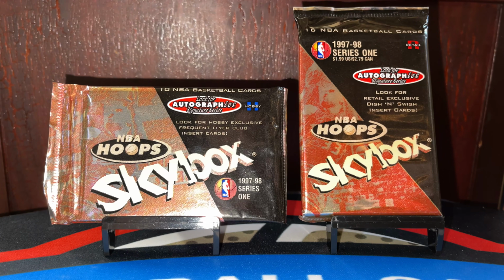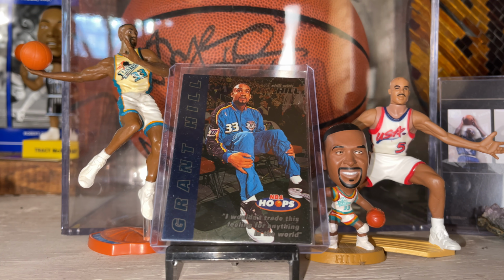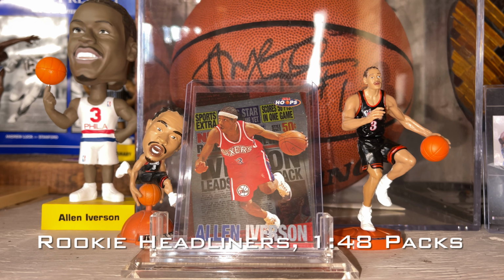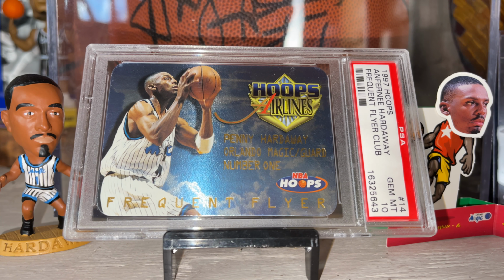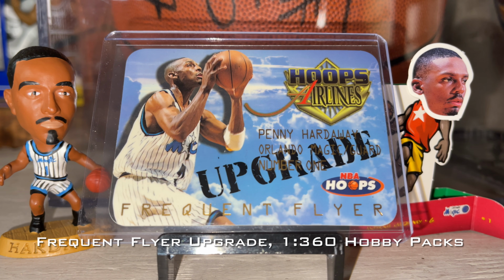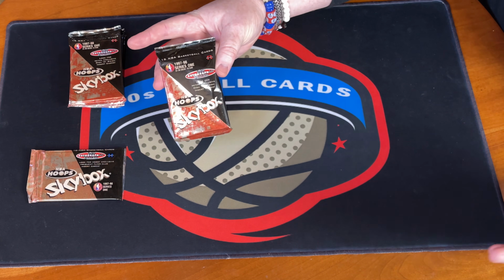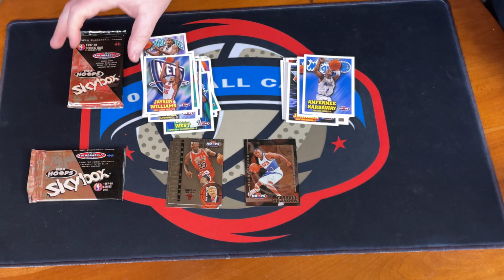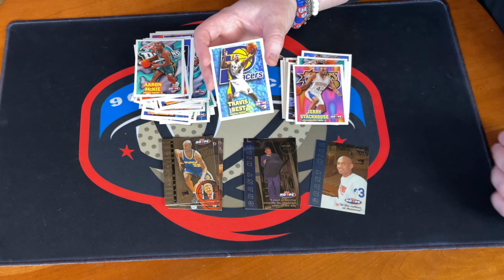RARE & VALUABLE 90s Inserts! | 1997-98 NBA Hoops Series 1 | [S4 E31]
Today we are really hunting for rare and in many cases quite valuable Michael Jordan Inserts! 1997-98 Hoops was a low end product that packs a punch. We could hit swim great 🔥!